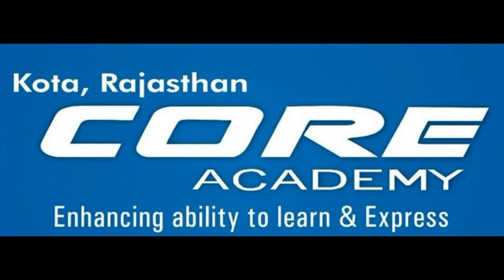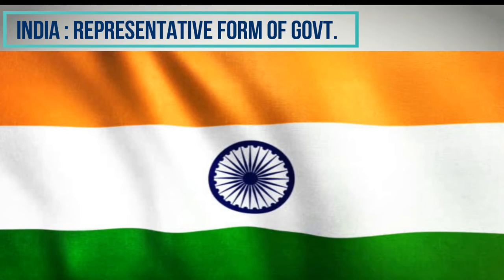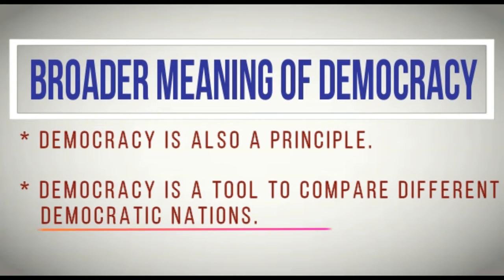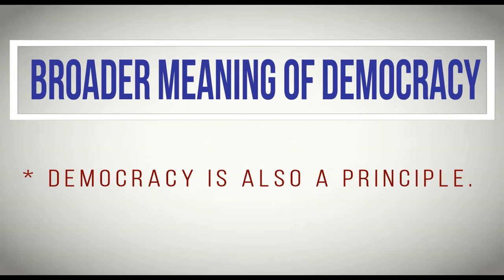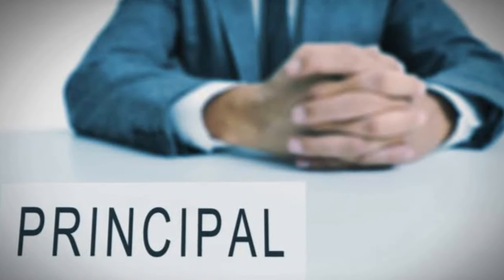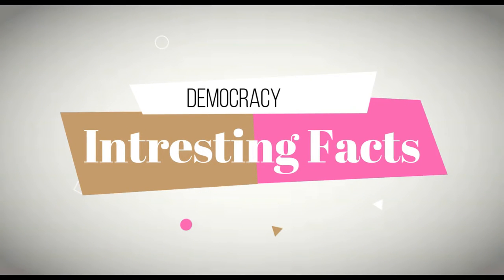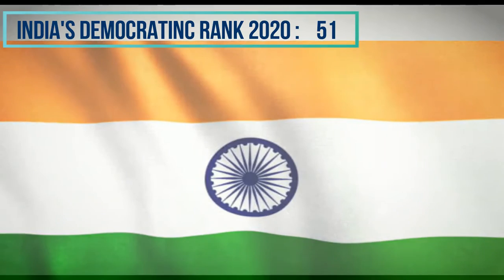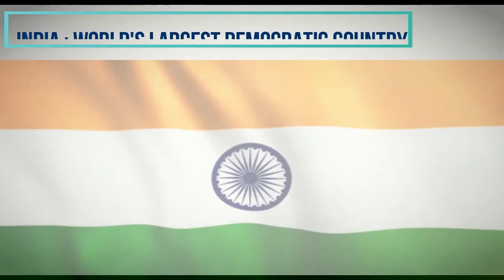Class 9th I Democratic Politics I Chapter 1 - What is Democracy? Why Democracy? I Part - 4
CBSE NCERT
Class 9th Social Science
Subject - Democratic Politics
Chapter 1 - What is Democracy? Why Democracy?
Part 4 (Topic) - Broader meaning of Democracy.

This is 4th lecture on CBSE Class 9th Democratic Politics Lesson 1 - What is Democracy? Why Democracy?

This chapter is divided into 4 lectures, so make sure you watch the other three lectures for a better understanding.

Click here for Class 9th Democratic Politics Chapter 2 : Constitution Design (Part 1) - Coming soon.

Feel free to mention your doubts and problems in the comment box.